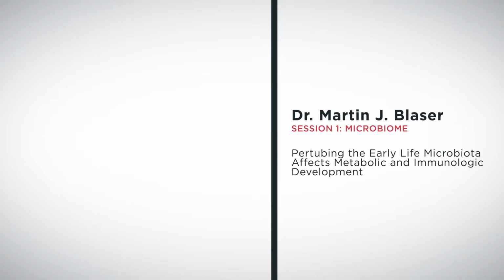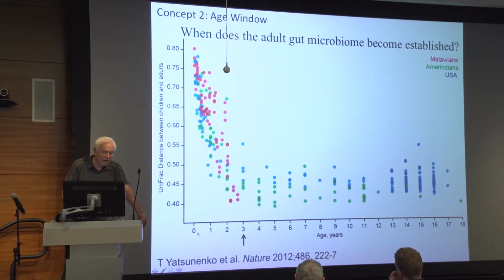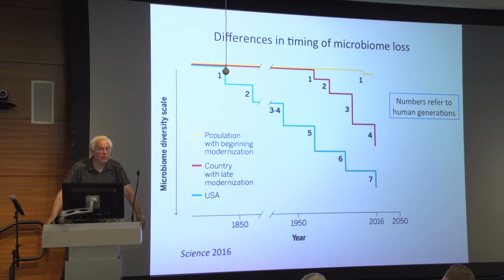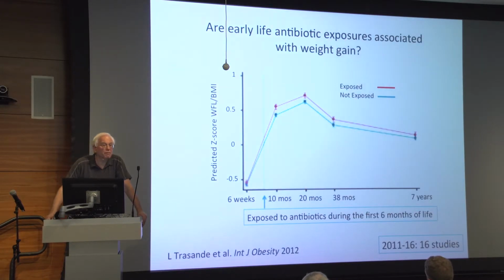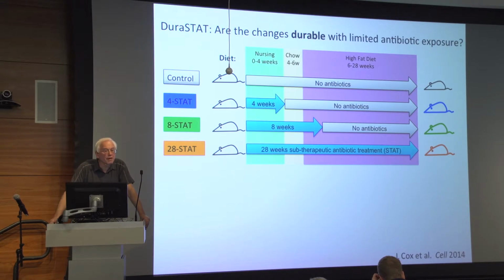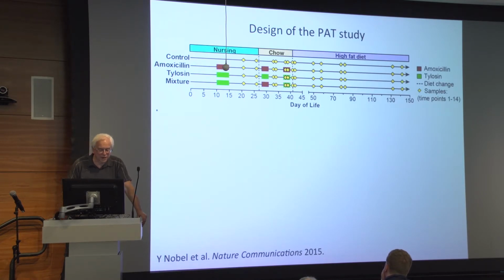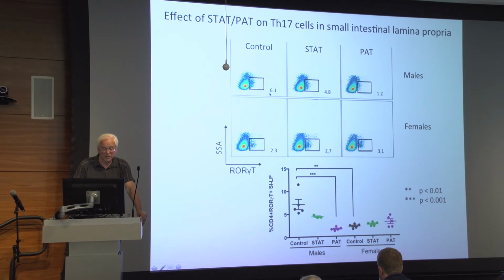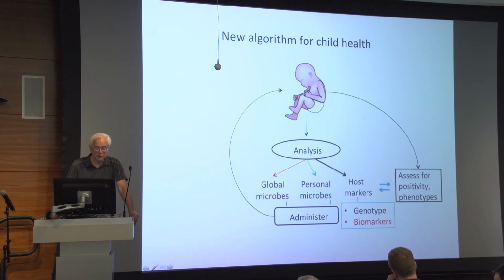Session 1: Martin J. Blaser, MD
SESSION 1: MICROBIOME
Martin J. Blaser, MD, New York University Langone Medical Center
"Perturbing the Early Life Microbiota Affects Metabolic
and Immunologic Development"

ISB Presents the 16th Annual International Symposium in Seattle | April 3 & 4, 2017
The 2017 Symposium aims to drive new thinking in the development and advancement of the future of health. The current convergence of science, informatics, politics and society provides unique opportunities and challenges to achieving our vision of wellness for humans and the planet. The path forward will require cross-disciplinary and integrative approaches, exemplified by the talks at this Symposium. Sessions focused on the recent advances in Microbiome, Diagnostics & Therapies, Global Health, and Scientific Wellness.